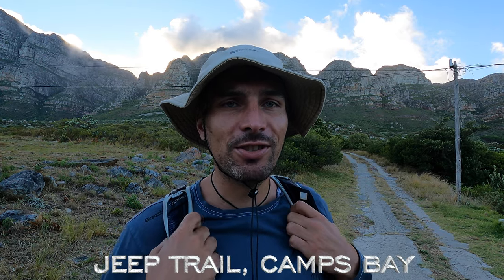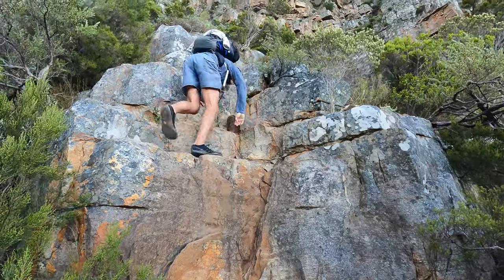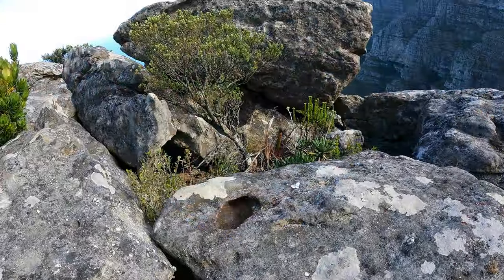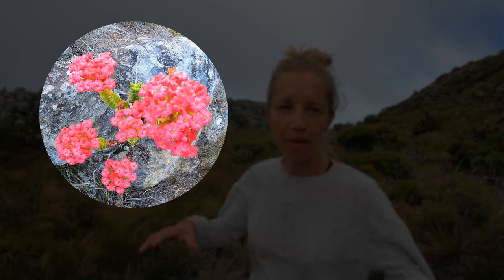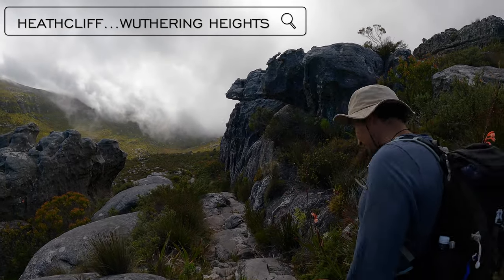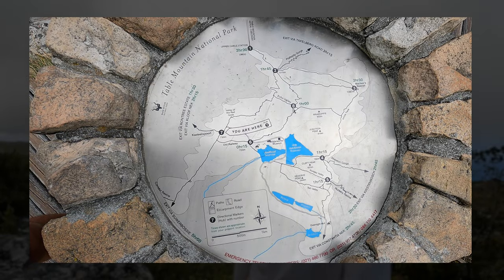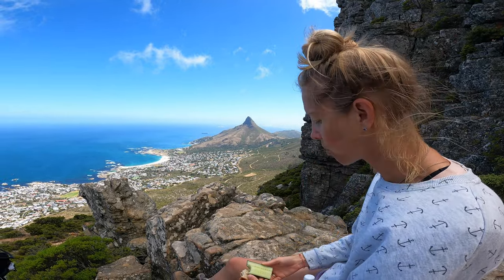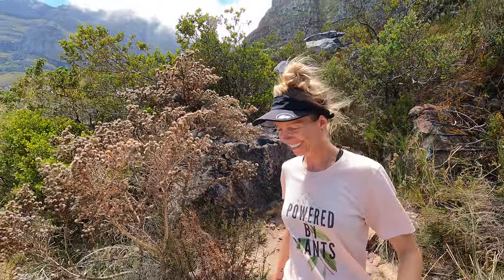⛰ HIKING TABLE MOUNTAIN - THE DIAGONAL ROUTE / PORCUPINE RAVINE - CAPE TOWN - JAN 2021 - 4K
⛰ Taking the less travelled Diagonal Route and Porcupine Ravine, we hike and scramble up Table Mountain. It is Sophie's first time climbing Cape Towns famous landmark. Join us on this beautiful hike with stunning views over Lion's Head and Camps Bay.

Starting on the Jeep Trail in Camps Bay, this hike takes us along the Old Pipe Track to the start of the Diagonal Route, which zigzags up the mountain. We then continue on to Porcupine Ravine and the walk becomes a step hike with some nice scrambling over rocks and boulders along the way. From the Porcupine Buttress we have stunning views over Camps Bay, Lions Head and the Atlantic Ocean.

On top, we walk across the The Valley of Isolation and the Valley of the Red Gods surrounded with dense fynbos, bulbs, grasses and shrubs. The descend takes us down the Kasteelspoort Path, back to Camps Bay.

Fair winds and a following sea! 🌬🌊

Sophie and Chris

➔ THE ADVENTURE SPIRIT

“I was footloose and fancy free and had a blind ambition for wild places by land and by sea - living out of a sea bag, ready for any adventure at a moment's notice.”

- Skip Novak (from the foreword of “Mischief goes South” by Bill Tillman)

➔ FOR MORE FROM  🌊 SEAS&SUMMITS ⛰ ON

➔ YOU CAN FOLLOW OUR PERSONAL ACCOUNTS AS WELL 😀

Produced by Sophie & Chris
Edited by Chris

🎶 MUSIC

🎥 FILM KIT

Camera: GoPro Hero 9 Black
Editing software: Final Cut Pro
Laptop: MacBookPro